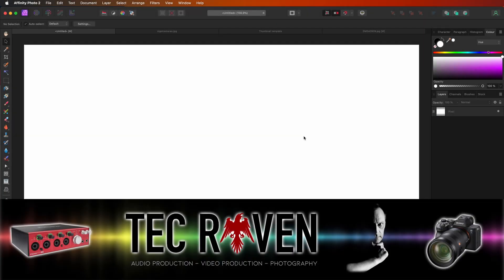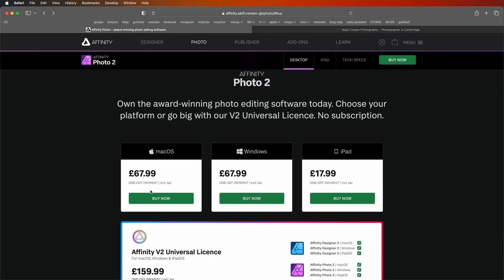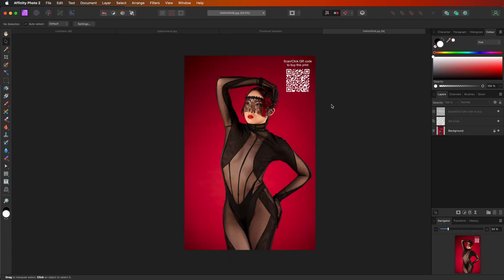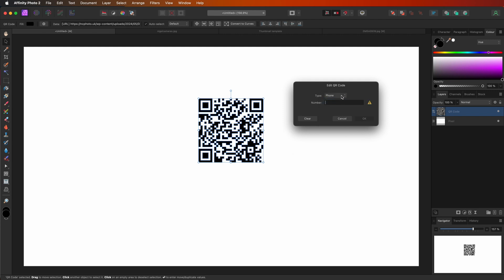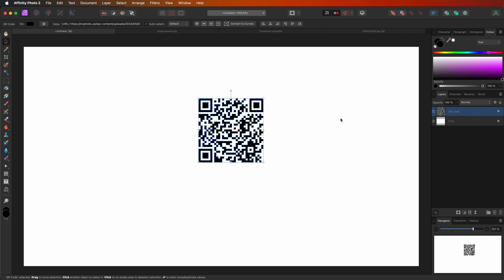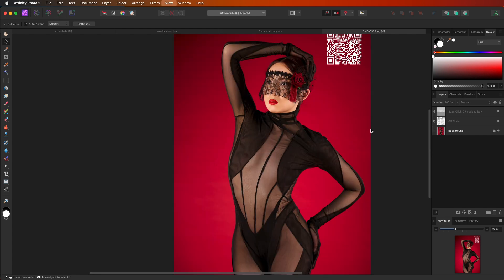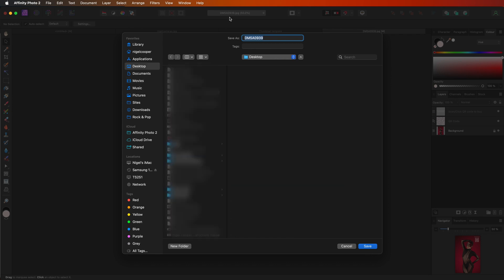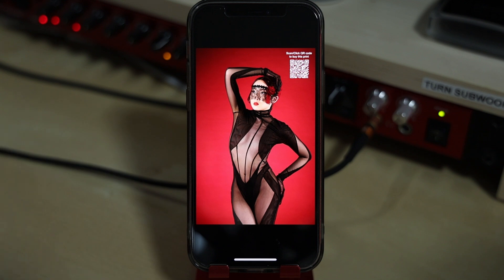QR Codes for Photographers. Using the QR tool in Affinity Photo 2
I thought I’d throw this little video together to show not only how to create a QR tool using Affinity Photo’s superb new built in QR tool, but to also explain some of the benefits that a QR code can have for photographer’s and how you can use them to help sell more prints online or simply just to promote your business and drive more traffic to your online portfolio.